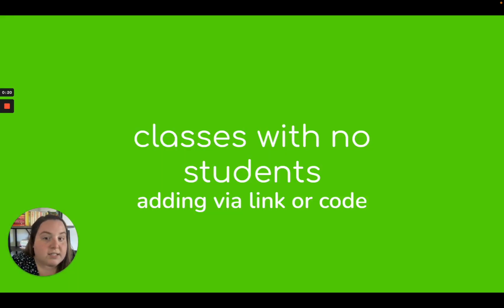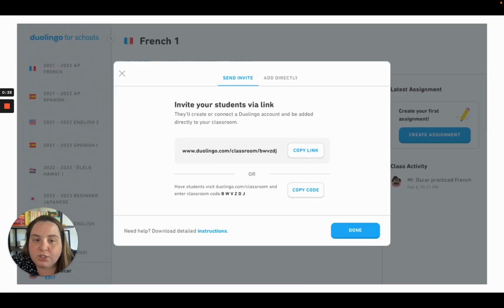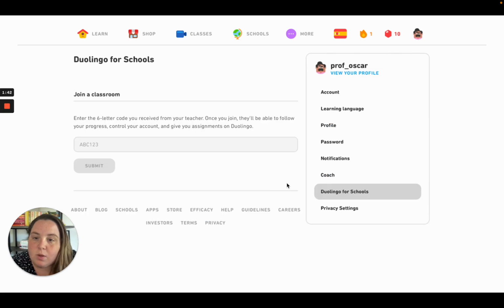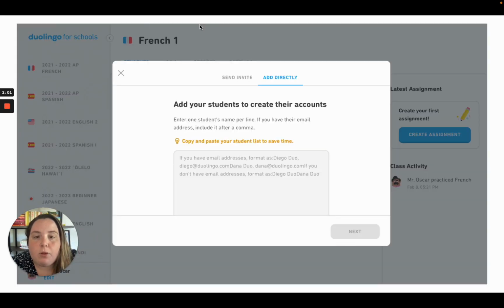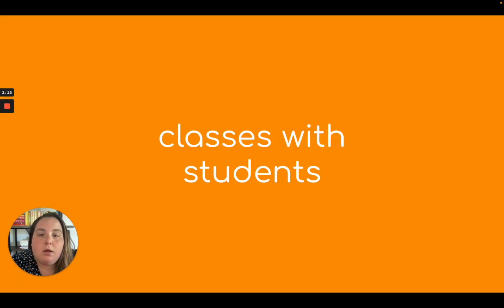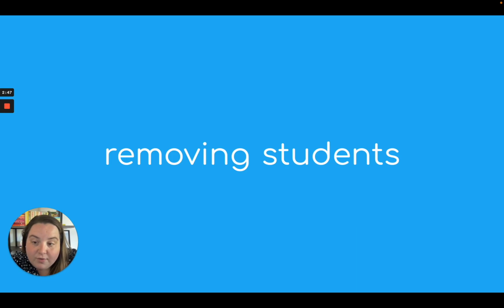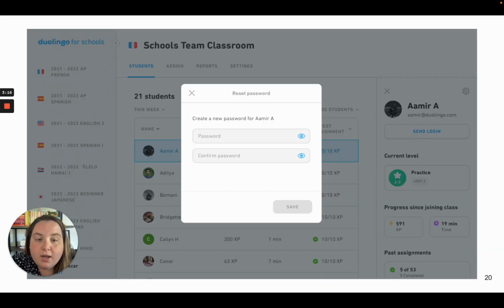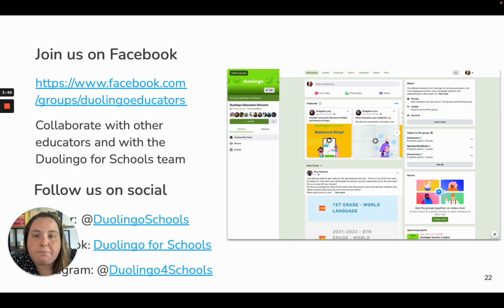Duolingo for Schools Professional Development: Adding Students to a Classroom